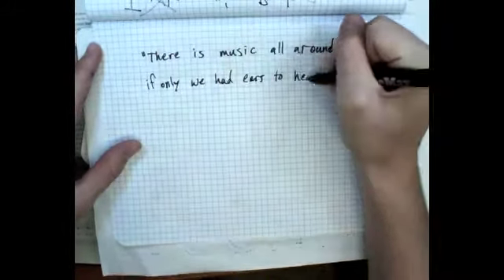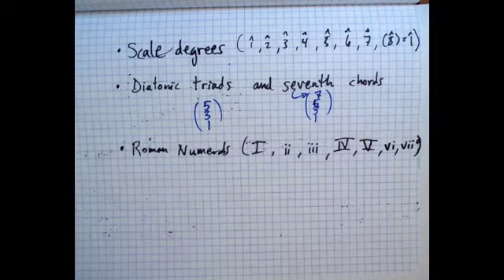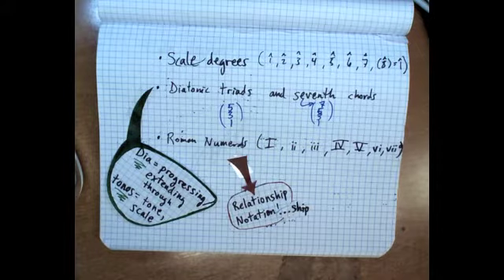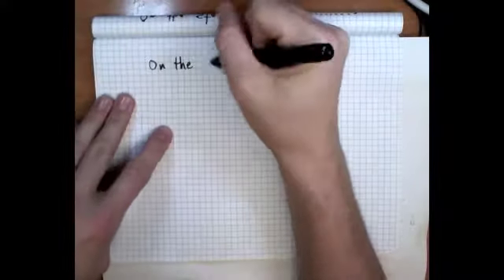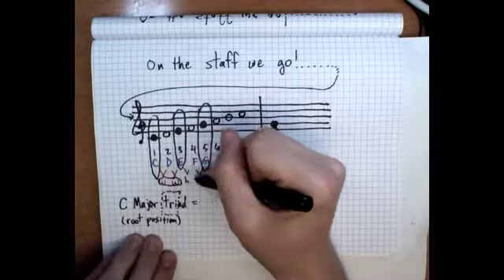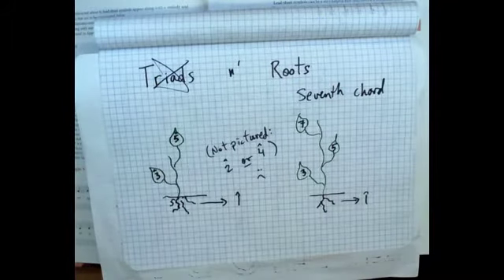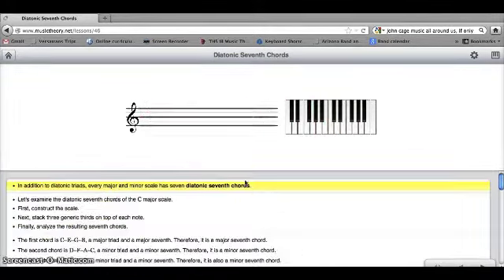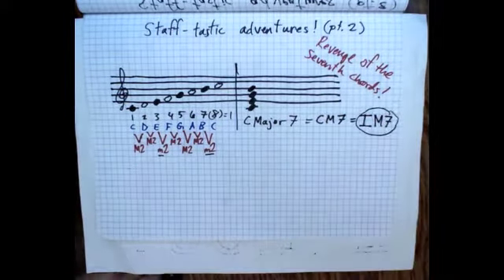Music Theory 1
This is our first video on Music Theory -- it covers ch. 3 and 4 in our textbook, but you'll need to read through the summaries and chapters to move on.